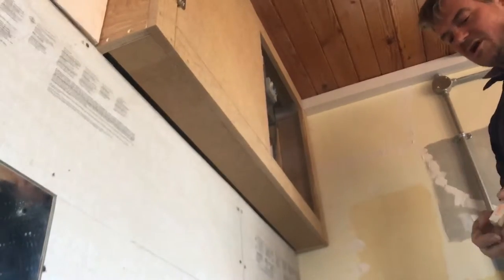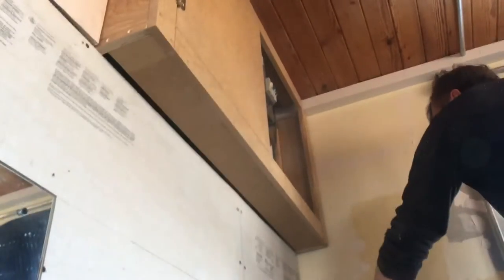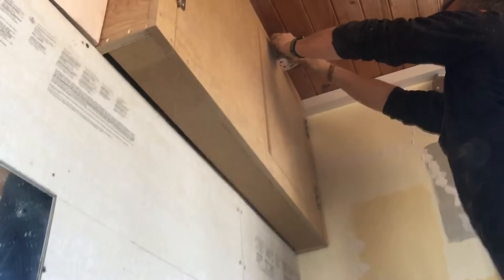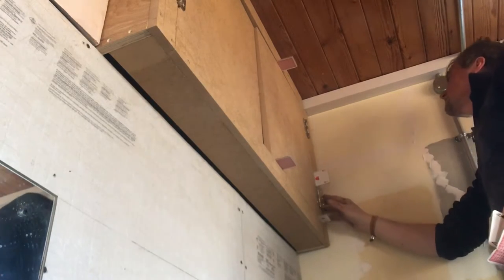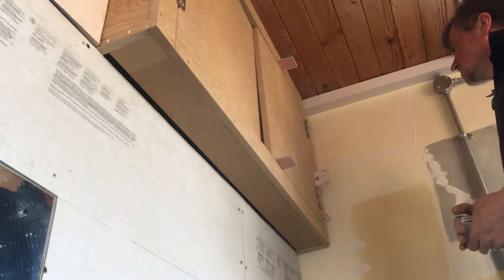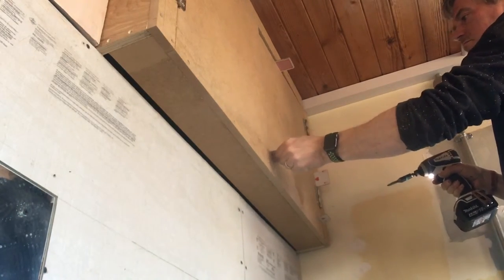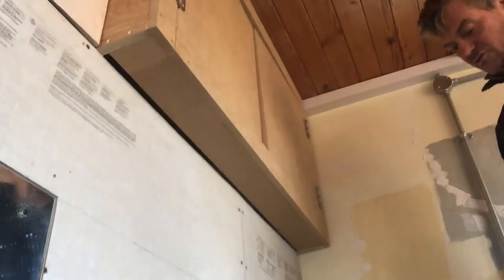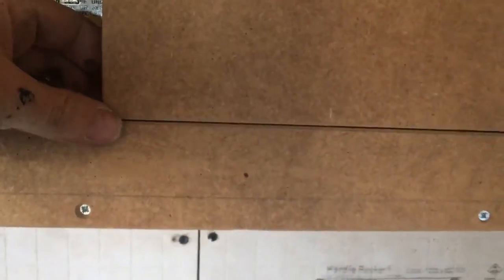The Neil McKinlay method for hanging small doors on butt hinges.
Testing out Neil's method for hanging small doors using playing cards.